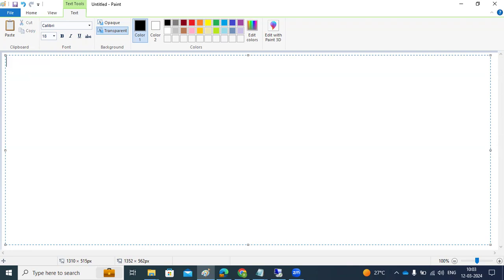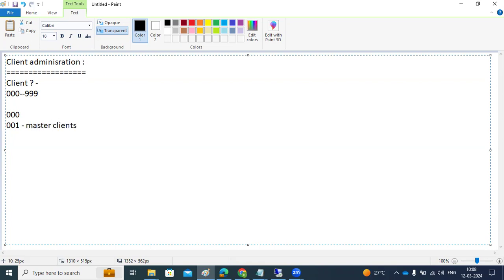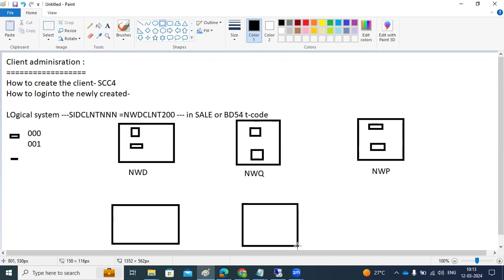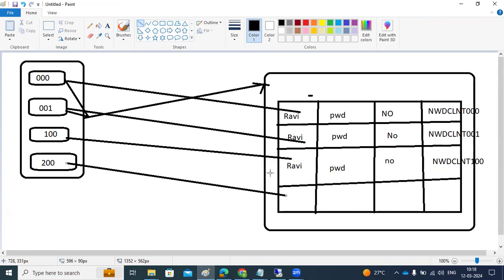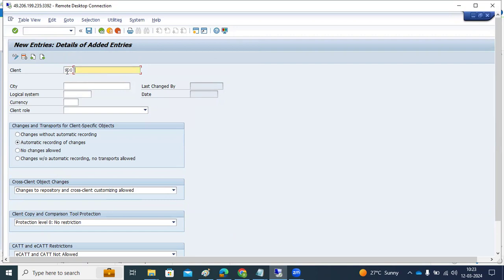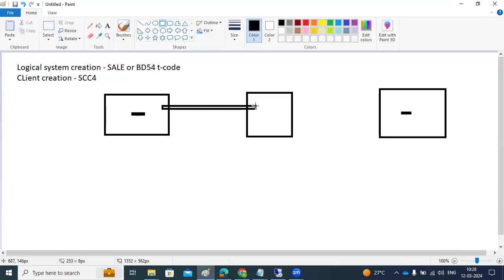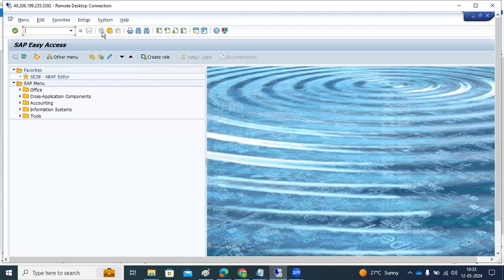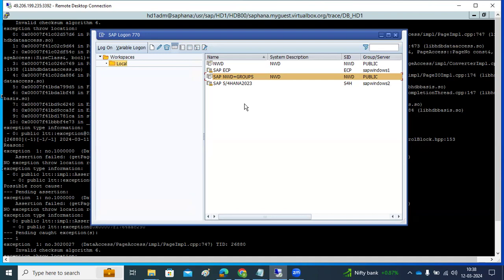SAP CLIENT ADMINISTRATION - Client Creation & Logical Systems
Logical System: It is used to identify the client across the landscape.

Procedure to create a logical system:

1. Starting from the SALE transaction, select Sending and Receiving Systems  Logical Systems   Define Logical System.

2. An SAP alert box warns you the table is client-independent.

3. Click the check mark button on the alert box.

4. The Change View Logical Systems Overview window opens.

5. Click the New Entries button and complete the following fields.

6. Log. System. Enter the name of a logical system to create.

7. Description. Enter the description of the logical system.

8. Click Save.

9. The Enter Change Request window opens.

10. Click Create Request.

11. Add a description in the pop-up box field.

12. Click Save.

13. Click the check mark to continue.